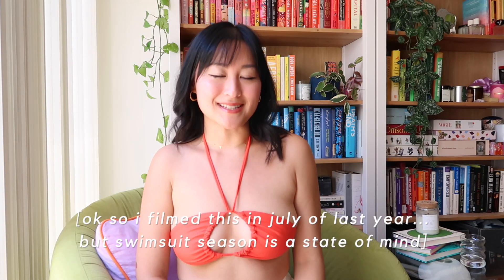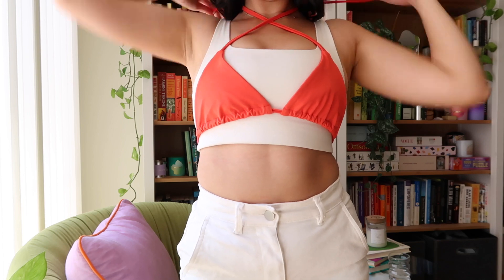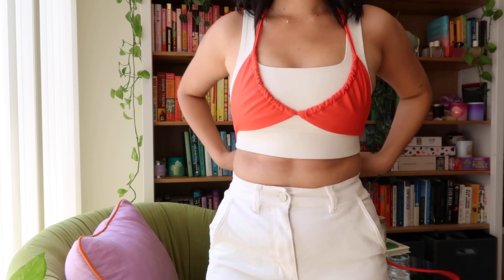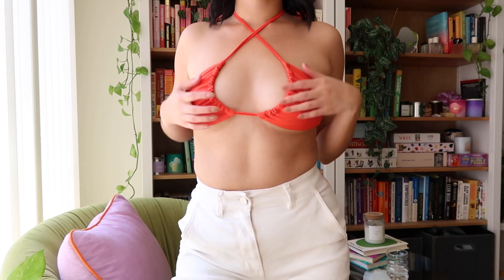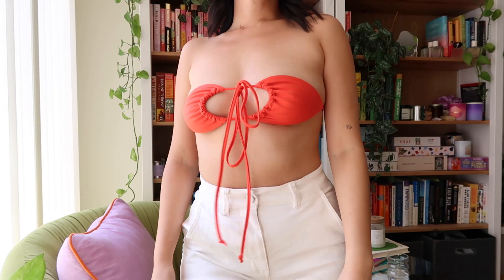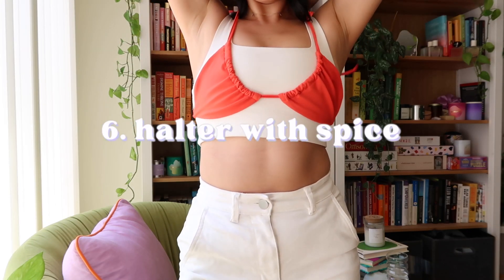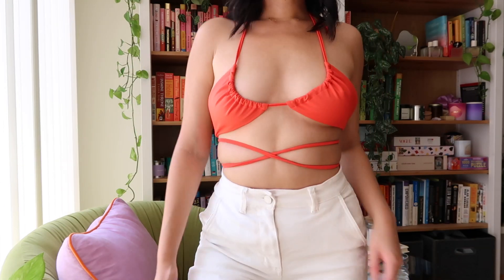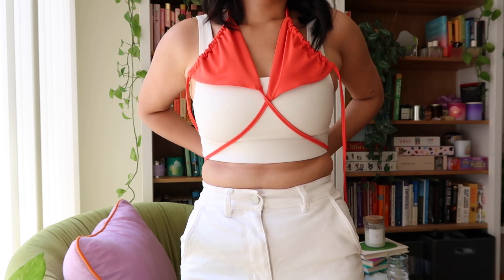7 WAYS TO TIE A STRING BIKINI TOP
soooo I filmed this in july of last year...anyway, can't wait for bikini weather again!

✿ about me ✿
i'm Cat :) i'm a 20-something creator based in LA and I'm passionate about sustainable fashion and books. i believe that making more conscious choices can be fun and joyful and hope you'll join me!